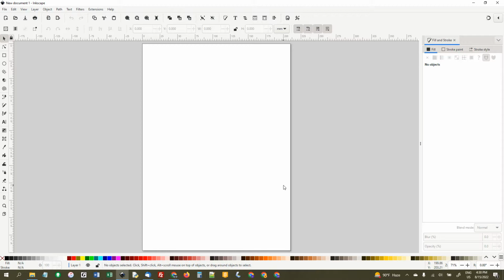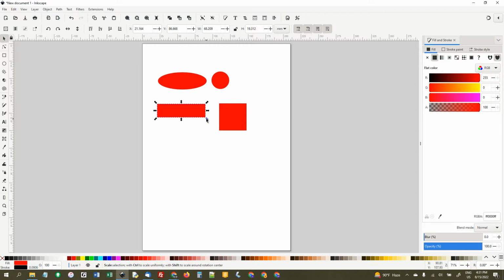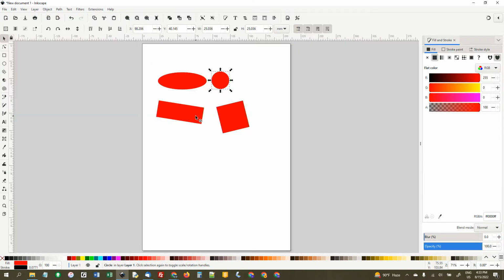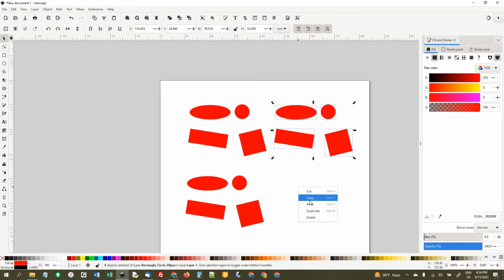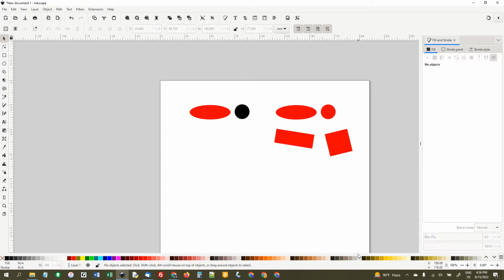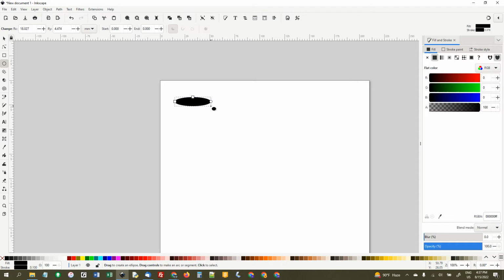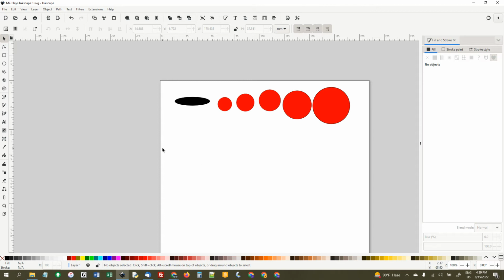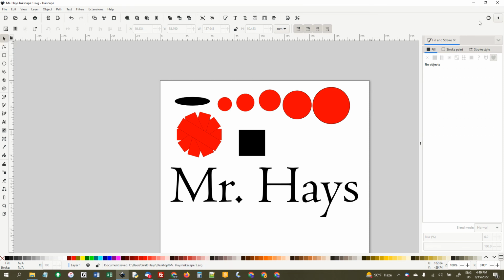Inkscape 1 worked out 8-15-22